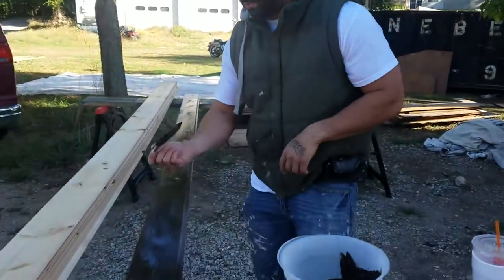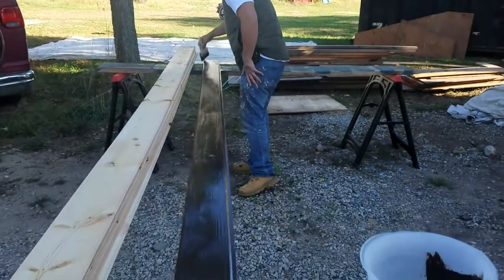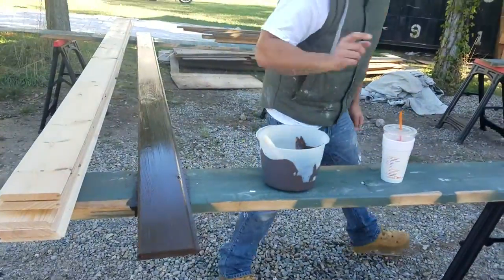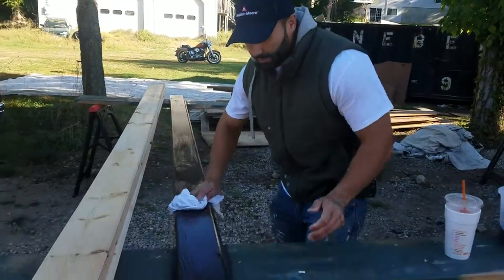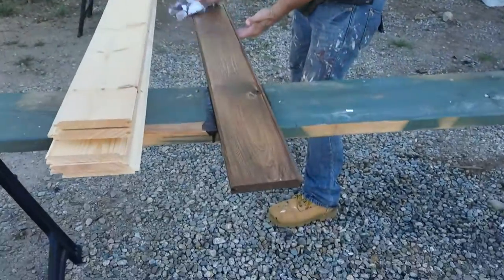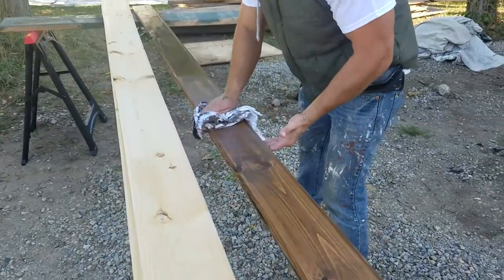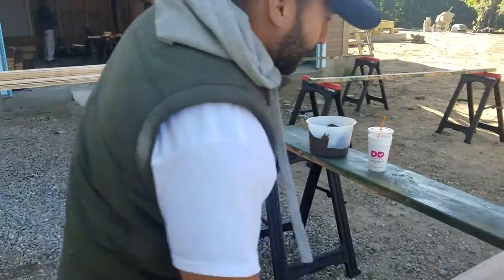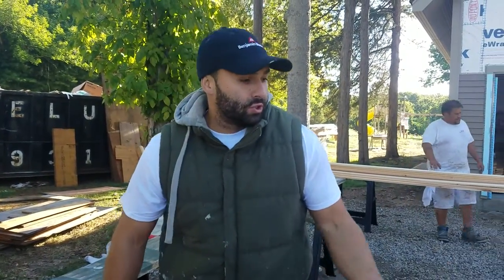How to Stain pine wood | with Zar Stain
How to Stain: Staining pine wood tongue and groove boards for a ceiling on a new construction home in Uncasville, CT.

I am a professional painting contractor in Connecticut.

Company: Connecticut House Painters LLC

Owner: Javier Santos

Call today for a free estimate

New London County -

Middlesex County CT-

Serving all Connecticut -